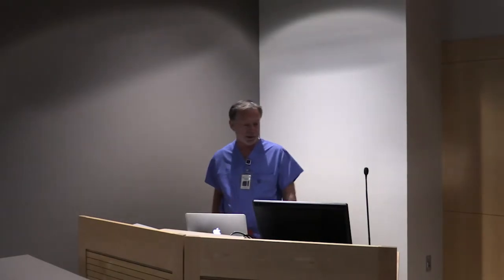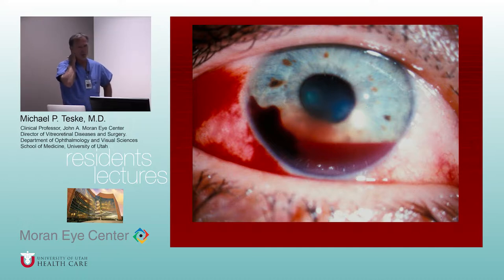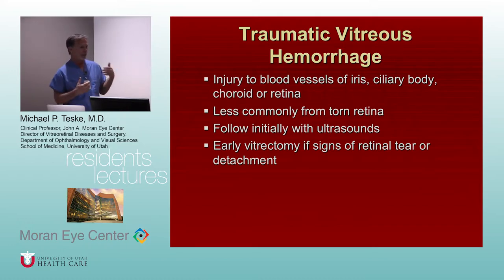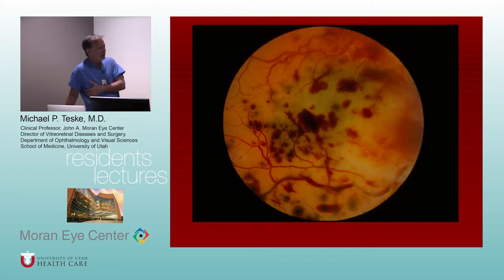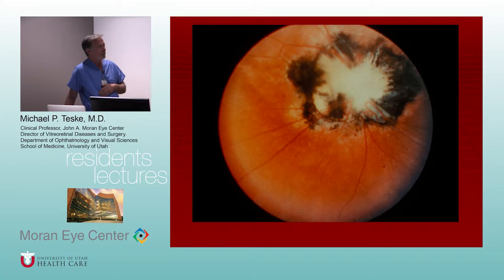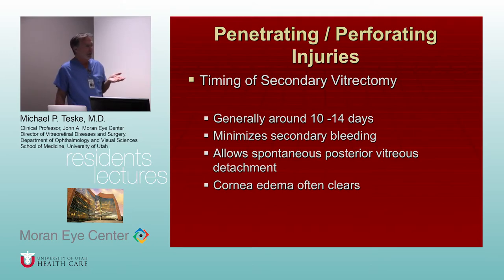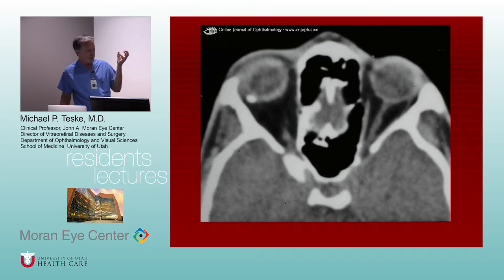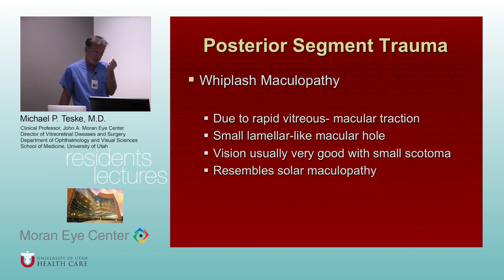Posterior Segment Trauma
Title:  Posterior Segment Trauma
Author: Michael P Teske, MD, Director of Vitreoretinal Diseases and Surgery
Date: 8/9/2016